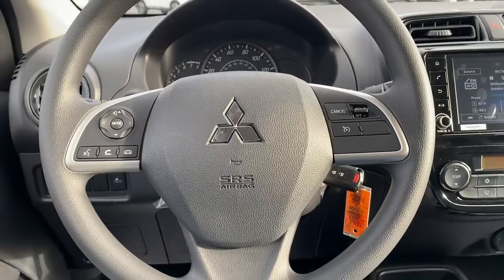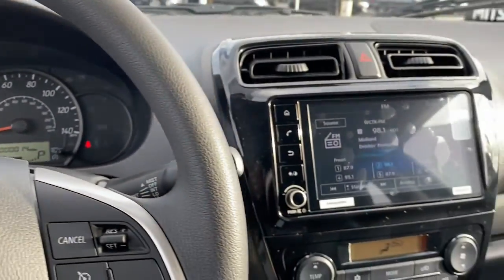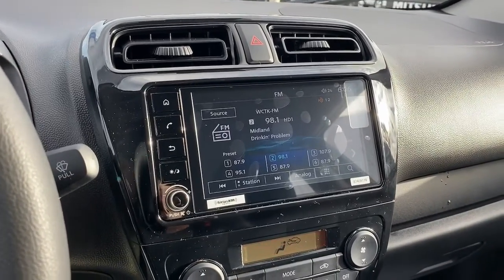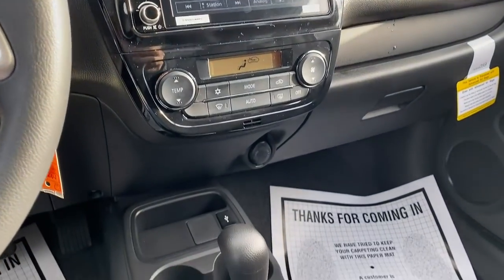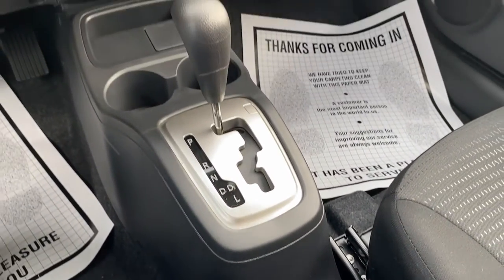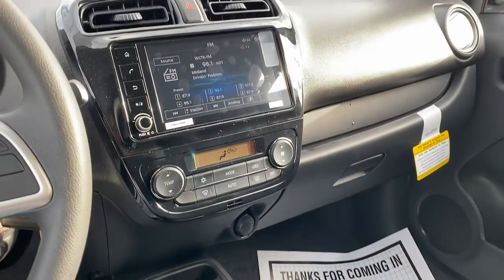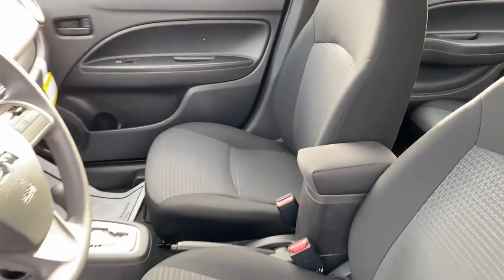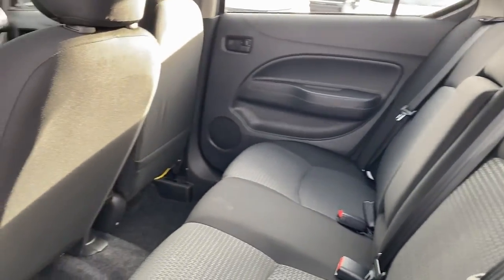2023 Mitsubishi Mirage G4 Fall River, Dartmouth, New Bedford, Wareham, MA, Tiverton, RI M2128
2023 Mitsubishi Mirage G4 LE available in Fall River, Massachusetts at Prestige Auto Mart 1. Servicing the Dartmouth, New Bedford, Wareham, MA, Tiverton, RI area.

1 12V DC Power Outlet, 1 LCD Monitor In The Front, 3.76 Axle Ratio, 85 Amp Alternator, 9.2 Gal. Fuel Tank, ABS And Driveline Traction Control, Air Filtration, Airbag Occupancy Sensor, Analog Appearance, Auto Off Aero-Composite Halogen Headlamps w/Delay-Off, Automatic Air Conditioning, Back-Up Camera, Battery w/Run Down Protection, Bench Front Facing Rear Seat, Black Side Windows Trim, Body-Colored Door Handles, Body-Colored Front Bumper w/Chrome Bumper Insert, Body-Colored Power Side Mirrors w/Manual Folding, Body-Colored Rear Bumper, Cargo Space Lights, Carpet Floor Trim and Carpet Trunk Lid/Rear Cargo Door Trim, Chrome Grille, Clearcoat Paint, Collision Mitigation-Front, Compact Spare Tire Mounted Inside Under Cargo, Cruise Control w/Steering Wheel Controls, Curtain 1st And 2nd Row Airbags, Day-Night Rearview Mirror, Delayed Accessory Power, Driver And Passenger Door Bins, Driver And Passenger Visor Vanity Mirrors, Driver Foot Rest, Driver Knee Airbag, Driver Seat, Dual Stage Driver And Passenger Front Airbags, Dual Stage Driver And Passenger Seat-Mounted Side Airbags, Electric Power-Assist Steering, Electronic Stability Control (ESC), Engine: 1.2L MIVEC DOHC 3-Cylinder, Fabric Seat Trim, Fade-To-Off Interior Lighting, Fixed Rear Window w/Defroster, Forward Collision Mitigation (FCM), Front Anti-Roll Bar, Front Bucket Seats -inc: 6-way adjustable driver seat and 4-way adjustable passenger seat, Front Cupholder, Front Disc/Rear Drum Brakes w/4-Wheel ABSFront Vented DiscsBrake Assist and Hill Hold Control, Front Fog Lamps, Front Map Lights, Front-Wheel Drive, Full Carpet Floor Covering -inc: Carpet Front And Rear Floor Mats, Full Cloth Headliner, Full Floor Console w/Storage and 1 12V DC Power Outlet, Fully Galvanized Steel Panels, Gas-Pressurized Shock Absorbers, Gauges -inc: SpeedometerOdometerTachometerTrip Odometer and Trip Computer, Glove Box, HVAC -inc: Underseat Ducts, Immobilizer, Integrated Roof Antenna, Interior Trim -inc: Piano Black Instrument Panel Insert and Piano Black/Metal-Look Interior Accents, Leather/Metal-Look Gear Shifter Material, LED Brakelights, Light Tinted Glass, Lip Spoiler, Low Tire Pressure Warning, Manual Adjustable Front Head Restraints and Manual Adjustable Rear Head Restraints, Manual Tilt Steering Column, Outboard Front Lap And Shoulder Safety Belts -inc: Rear Center 3 PointHeight Adjusters and Pretensioners, Passenger Seat, Perimeter/Approach Lights, Power 1st Row Windows w/Driver 1-Touch Up/Down, Power Door Locks, Power Rear Windows, Radio w/Seek-ScanClockAux Audio Input JackSteering Wheel Controls and Voice Activation, Radio: 7.0' Smartphone-Link Display Audio (SDA) -inc: 4 speakersApple CarPlay and Android AutoAM/FMBluetooth wireless technology and front USB port, Rear Center Armrest w/Pass-Thru, Rear Child Safety Locks, Rear Cupholder, Remote Keyless Entry w/Integrated Key TransmitterIlluminated EntryIlluminated Ignition Switch and Panic Button, Remote Releases -Inc: Mechanical Fuel, Seats w/Cloth Back Material, Side Impact Beams, Single Stainless Steel Exhaust, Steel Spare Wheel, Strut Front Suspension w/Coil Springs, Tires: 175/55R15 All-Season, Torsion Beam Rear Suspension w/Coil Springs, Transmission: Continuously Variable (CVT), Trip Computer, Trunk Rear Cargo Access, Variable Intermittent Wipers, Wheels: 15' Alloy